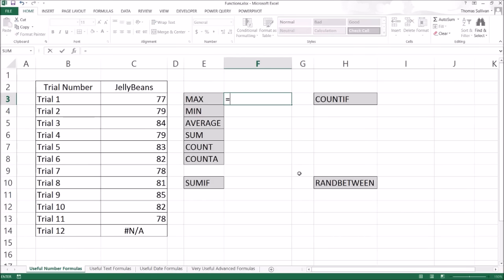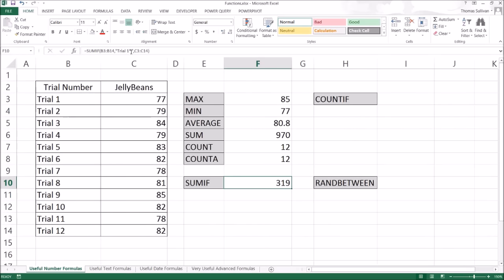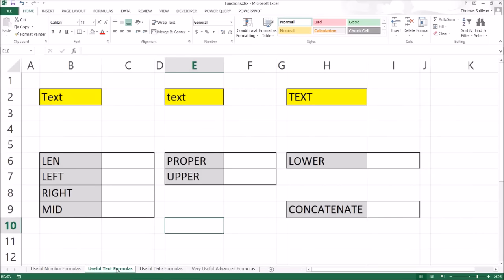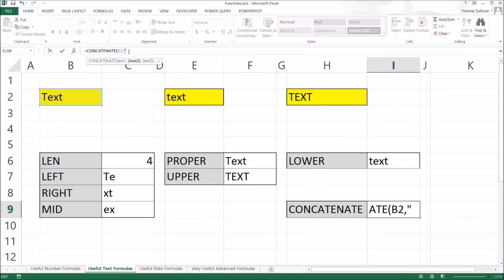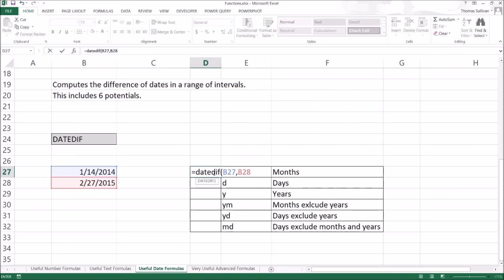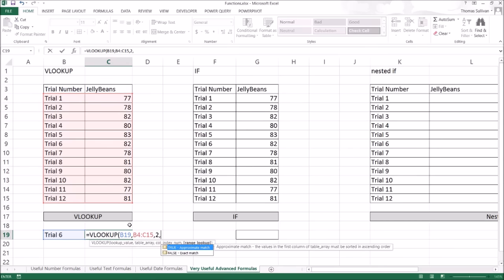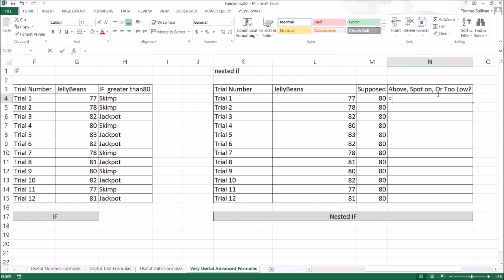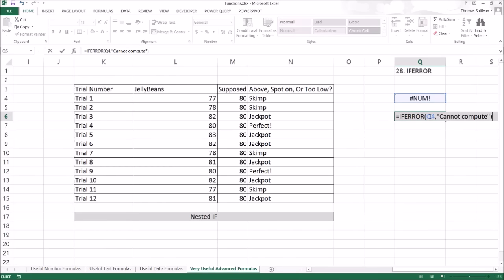Excel Simple Tutorial: 28 Essential Functions(Part 4/10)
In this video we will show you how to start becoming an Excel master with a large list of useful functions.

We will explore formulas including:
- SUM
- AVERAGE
- UPPER
- LOWER
- PROPER
- LEFT
- RIGHT
- MID
- LEN
- TRIM
- CONCATENATE
- NOW
- TODAY
- DAY
- MONTH
- YEAR
- DATE
- DATEDIF
- MAX
- MIN
- COUNT
- COUNTA
- COUNTIF
- SUMIF
- VLOOKUP
- IFERROR
- IF / NESTED IF
- RANDBETWEEN

We try to keep it straight forward and simple. We love feedback and are committed to a good learning experience.